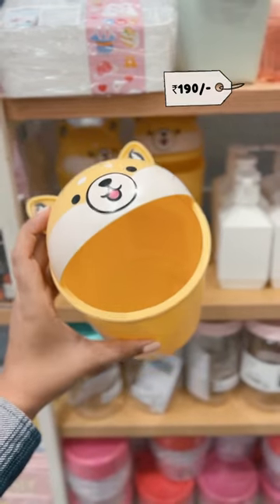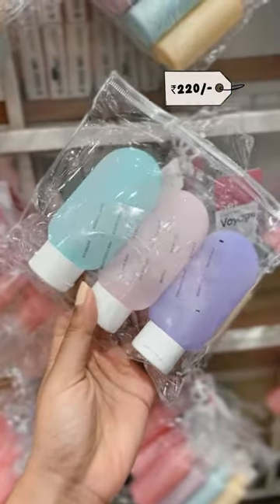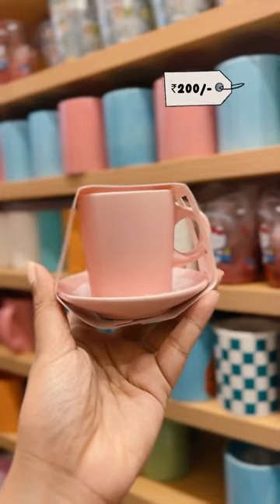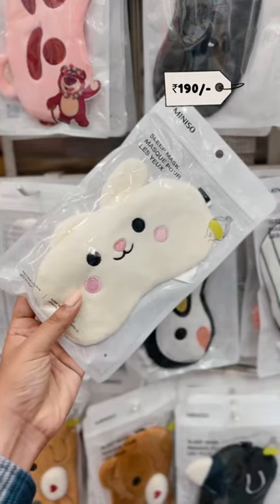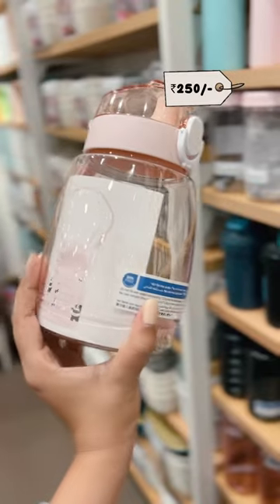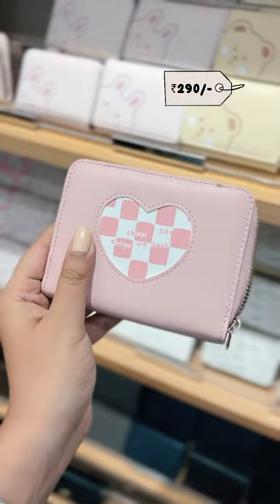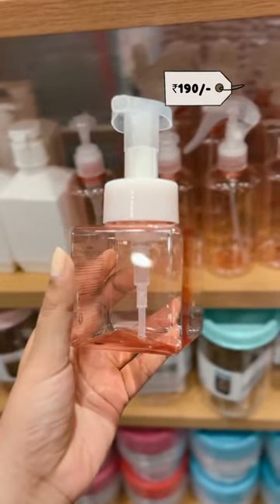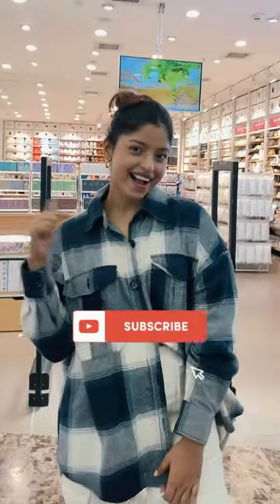Under ₹300/- Cute Miniso Finds 💗👛